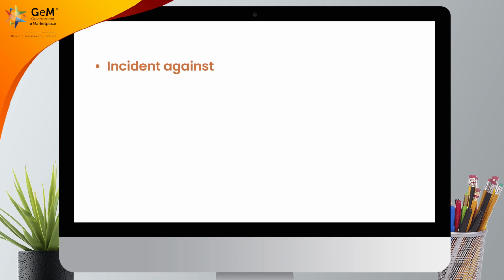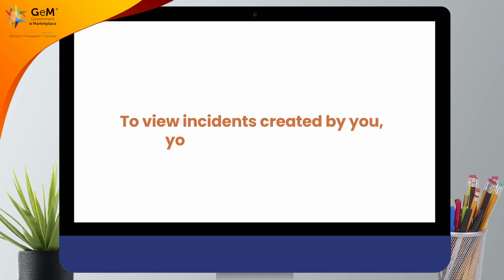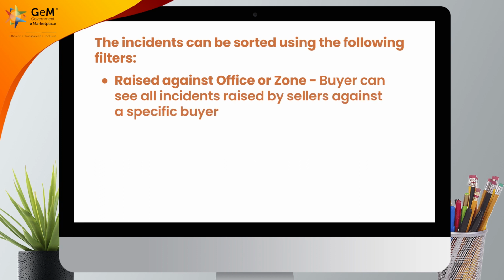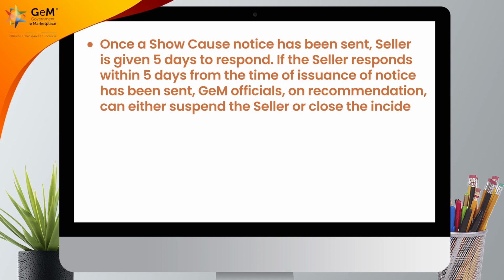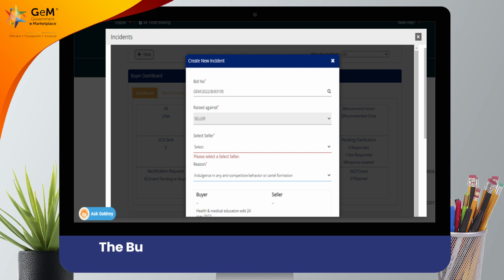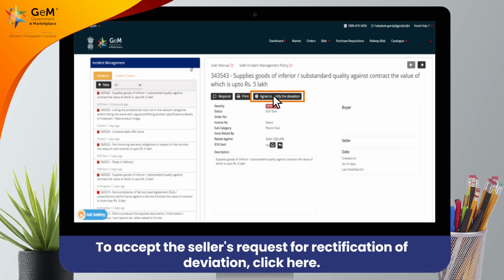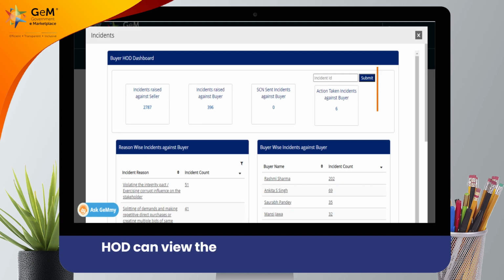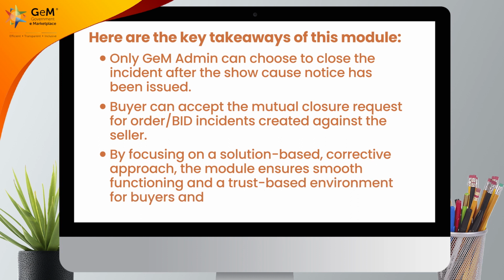B69 Incident Management